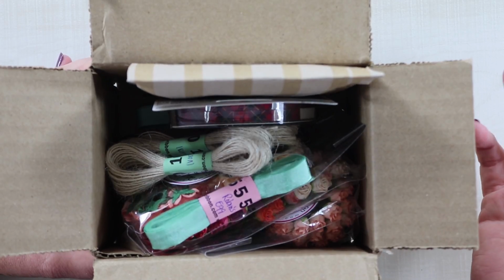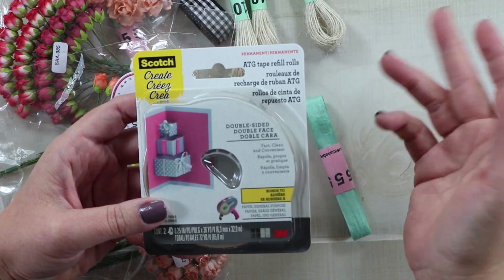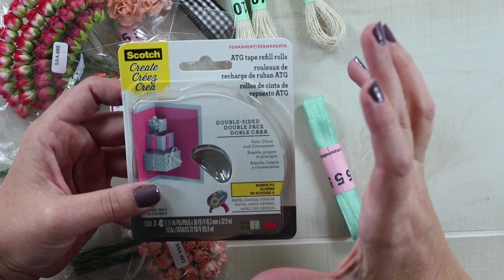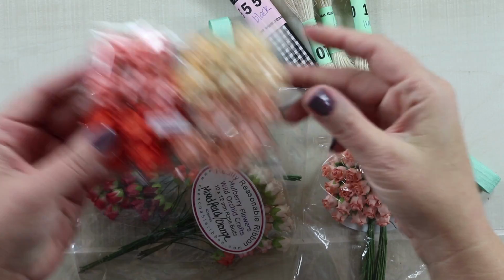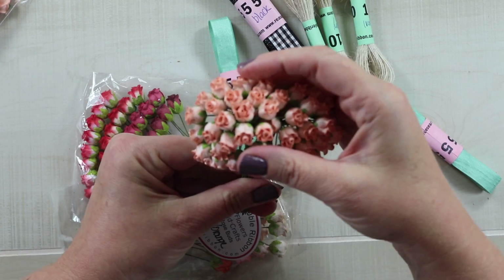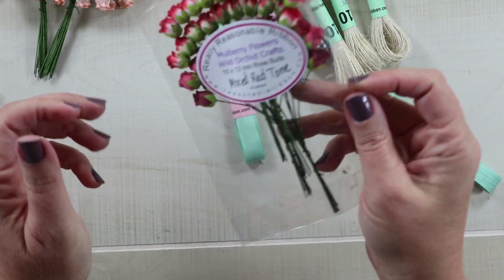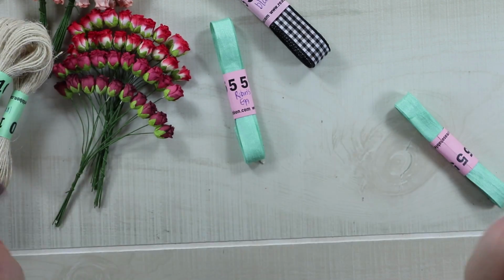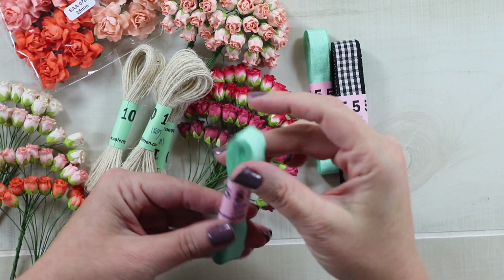October Really Reasonable Ribbon Haul Polly's Paper Studio Design Team Allotment Flowers Scrapbook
Join me as I share my October Design Team allotment haul from Really Reasonable Ribbon.